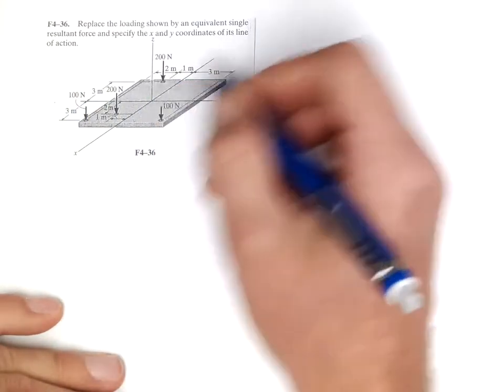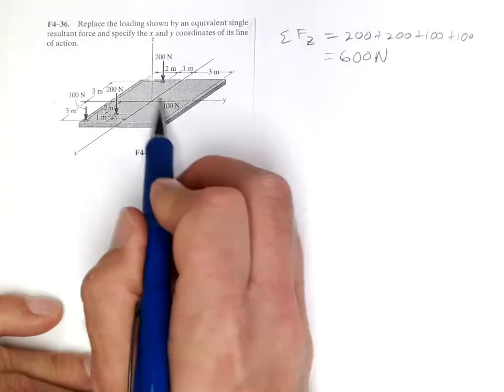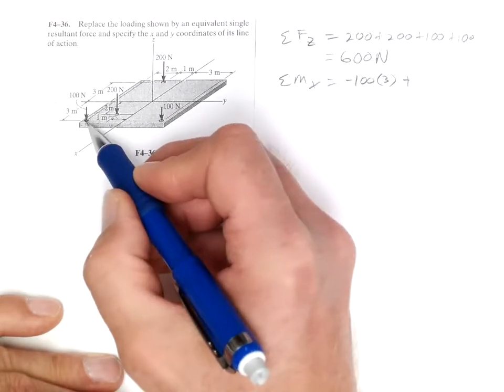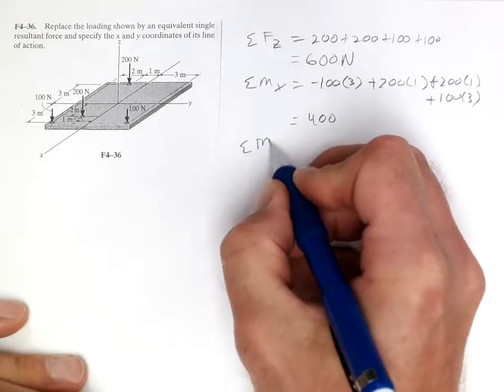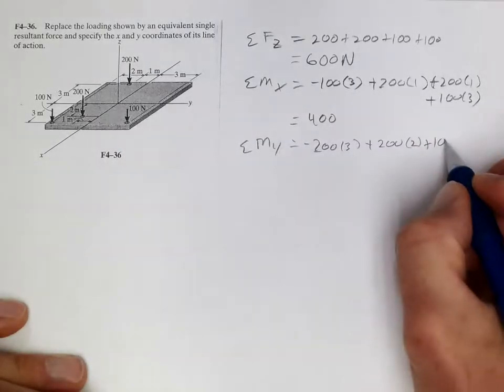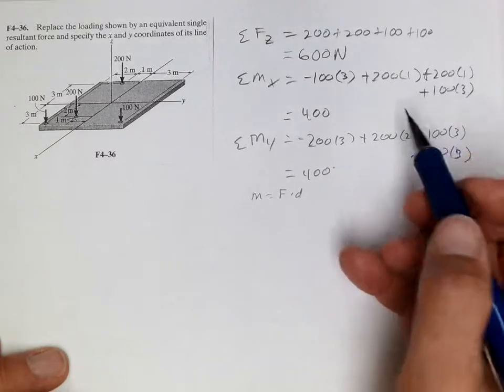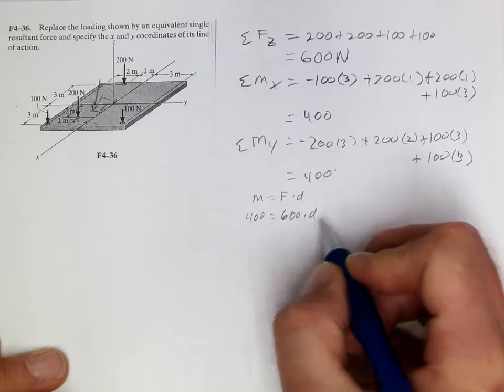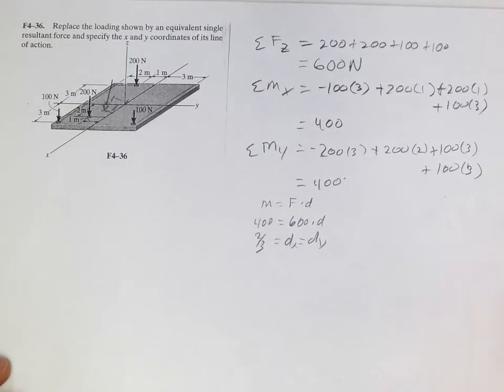F4-36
Statics Problem F4-36